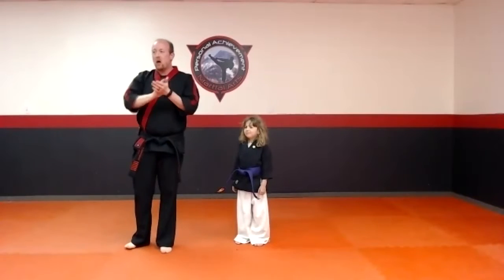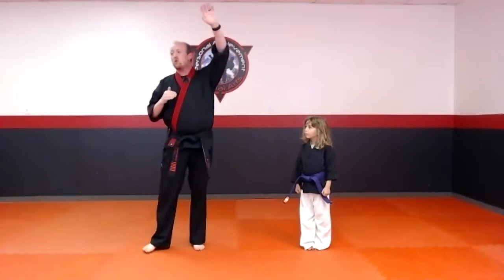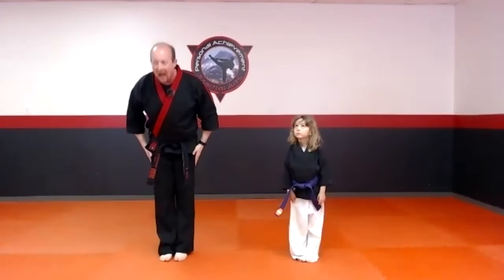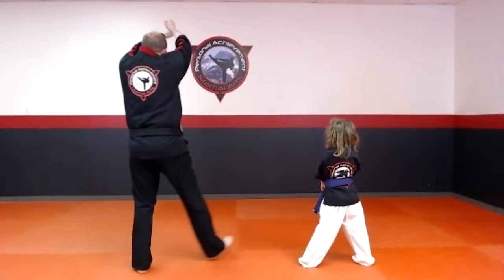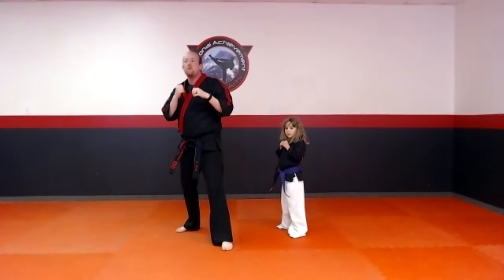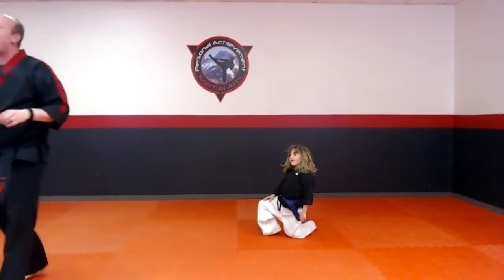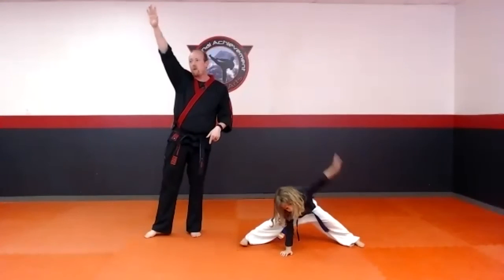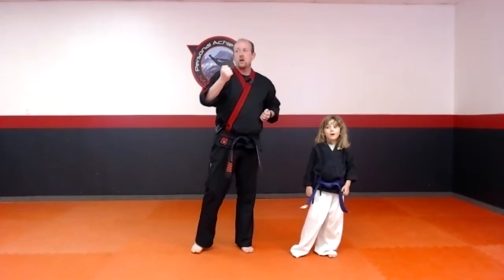Live Level 1 A Day-April 13th